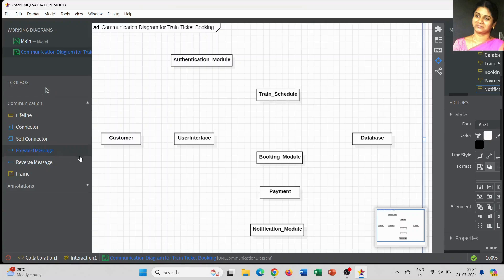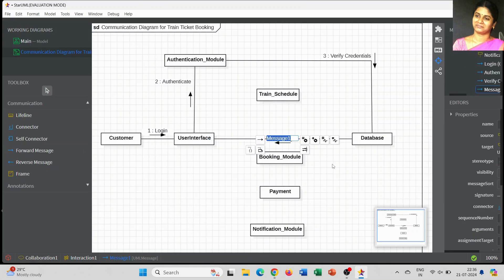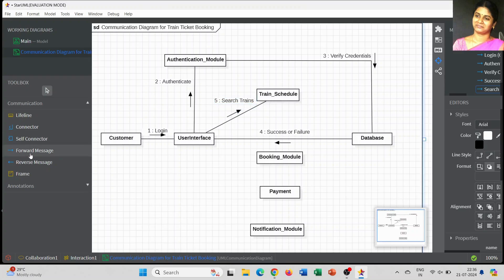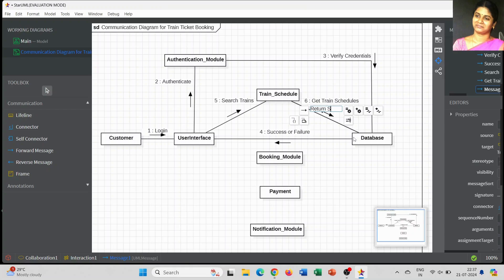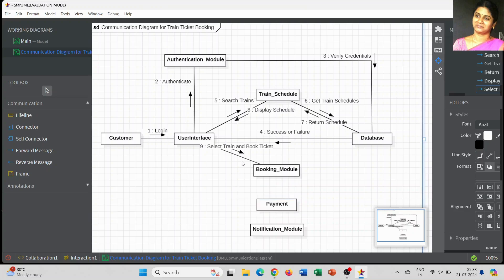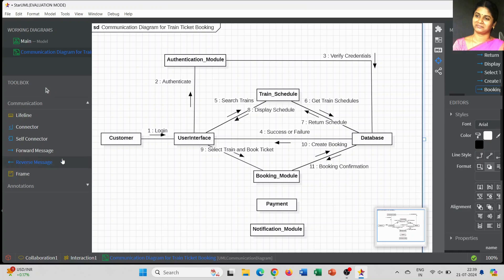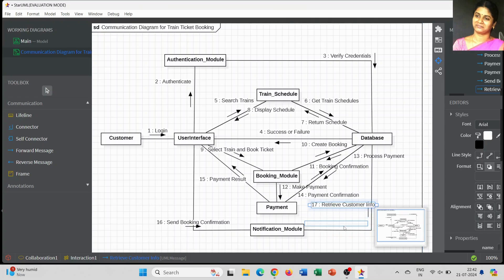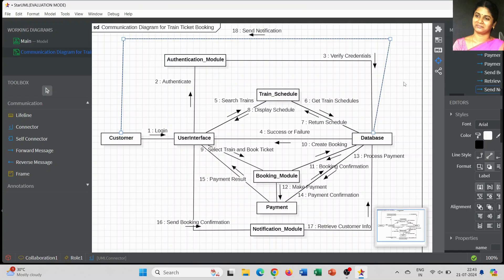Communication Diagram for Train Ticket Booking | StarUML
This video discusses how to draw a Communication Diagram for Train Ticket Booking using StarUML software. Step-by-step explanation given in this video for easy understanding.